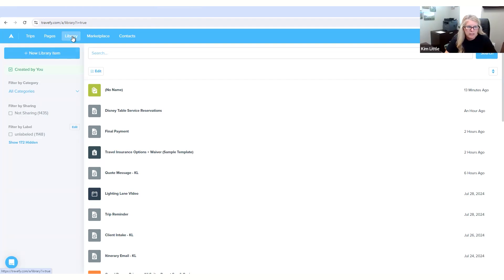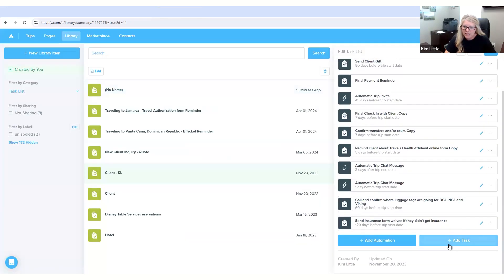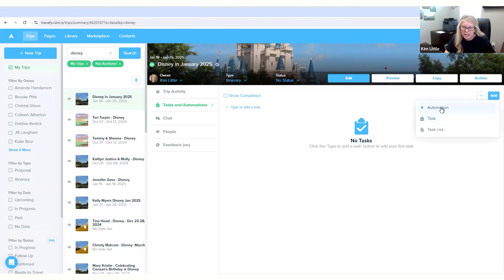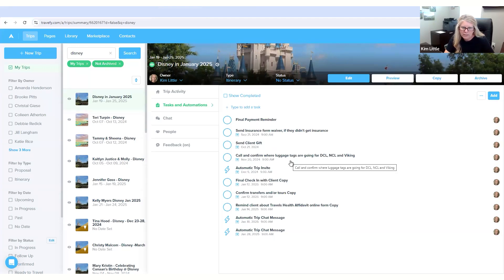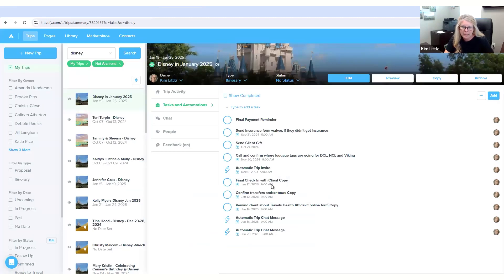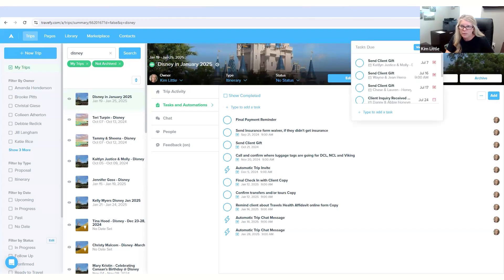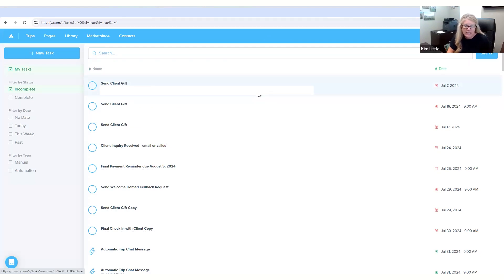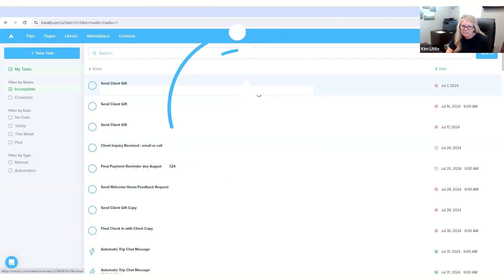How I Travefy | Tasks and Automations with Kim Little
Join Kim Little from Time to Travel as she demonstrates how to efficiently stay organized using Travefy's Automation and Tasks features. Learn how to create task lists, set up automations, and manage client reminders to ensure seamless travel planning.

Ready to take your organization to the next level?

00:00 Introduction to Staying Organized with Travify
00:17 Creating Task Lists in the Library
00:37 Adding Automations and Tasks
01:09 Setting Up Trip Information
01:43 Managing Client Tasks and Reminders
03:13 Utilizing Task Reminders
03:52 Conclusion and Benefits of Automation